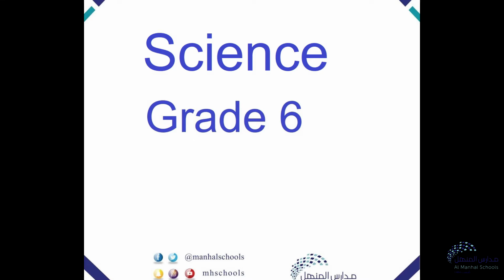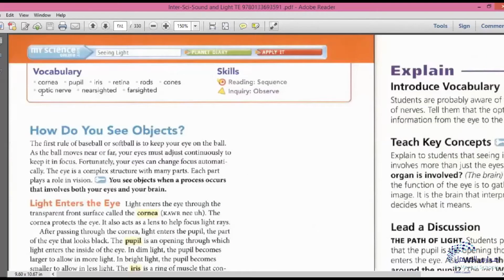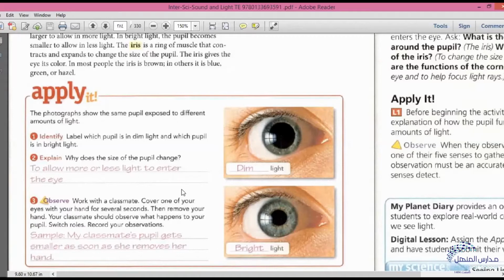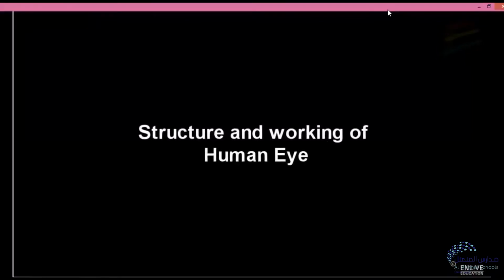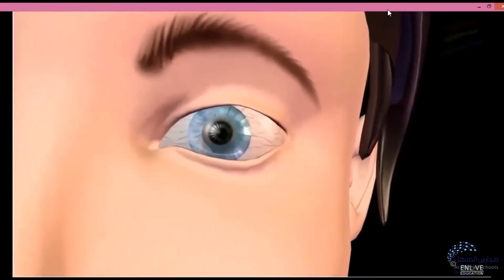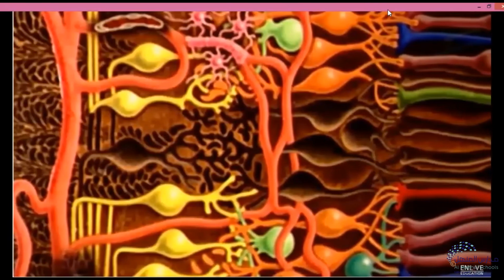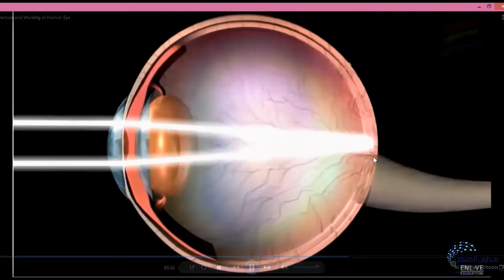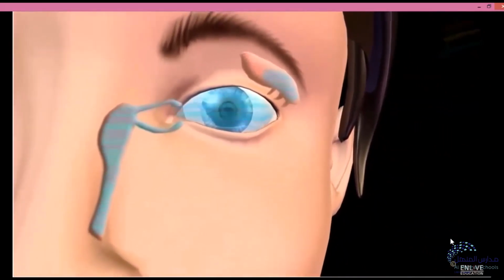Grade 6 Science Ch 4 L 4 Seeing light page 118 s 1